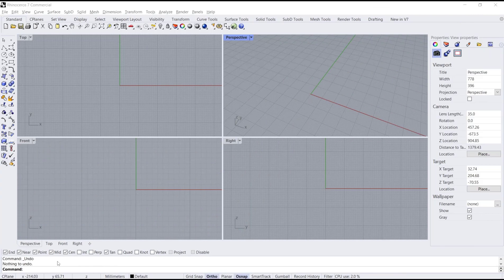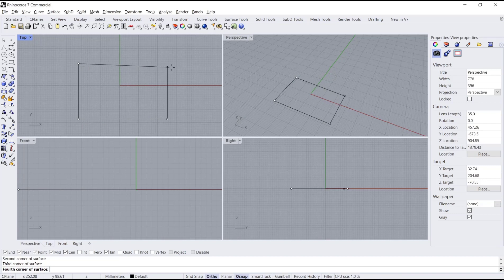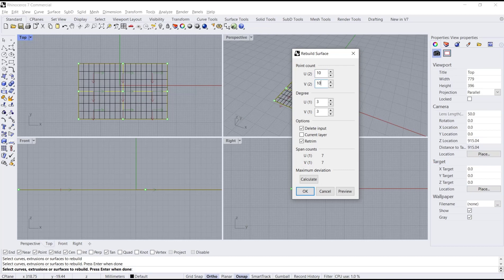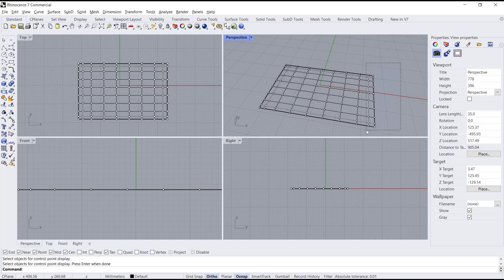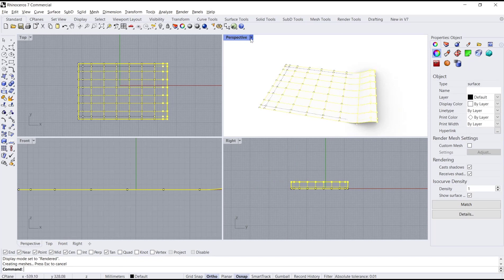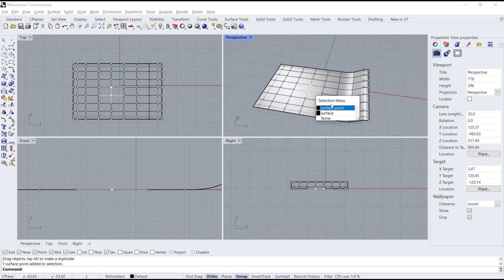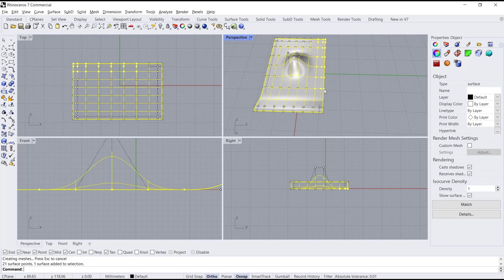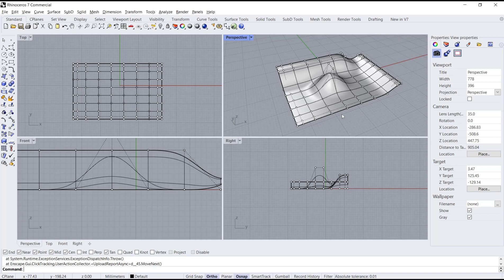Rhino How To Make Topography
Learn how to create detailed topography in Rhino with these step-by-step instructions and tips. Discover the various tools and techniques that will help you to accurately portray the natural features of your landscape or terrain.